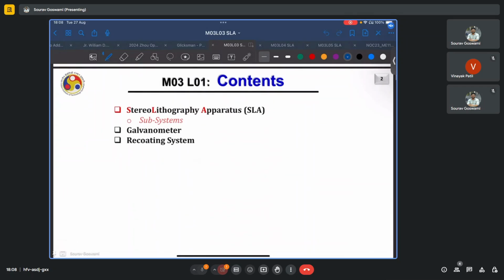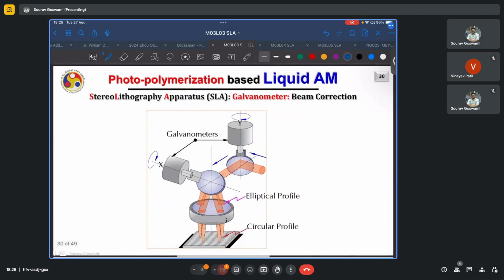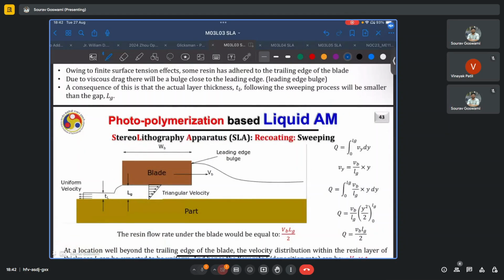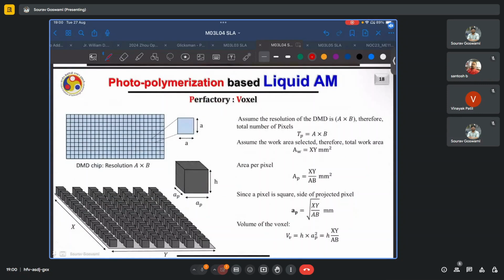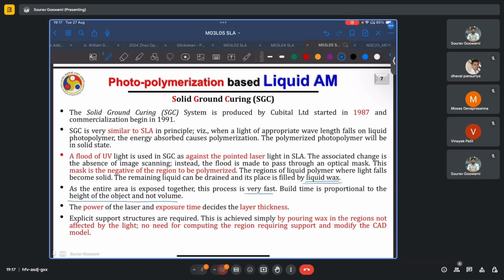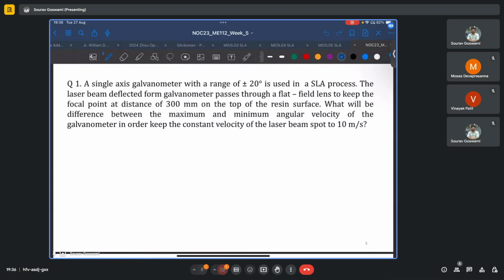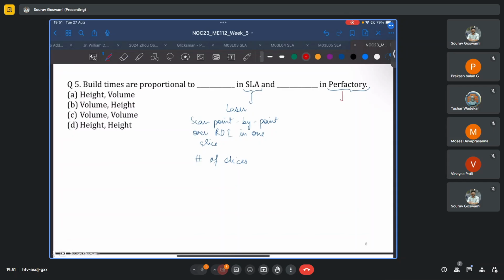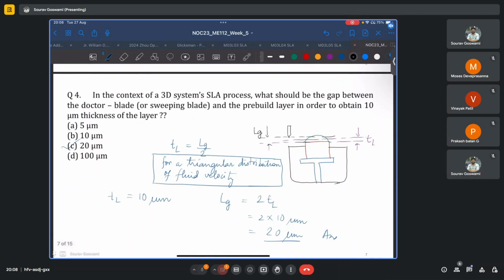Week 5 - Live Session - ME138 Fundamentals of Additive Manufacturing Technologies